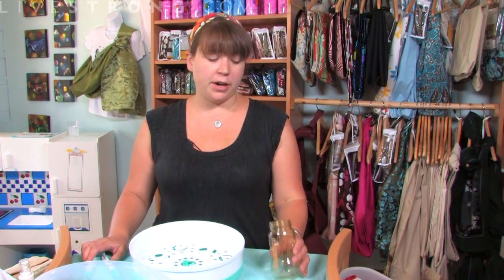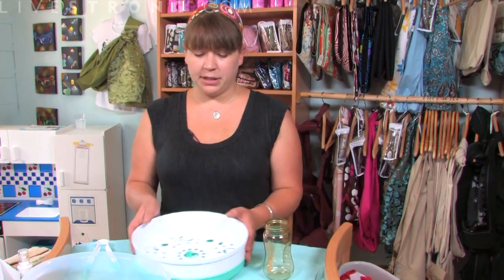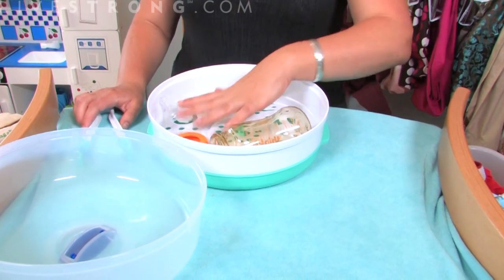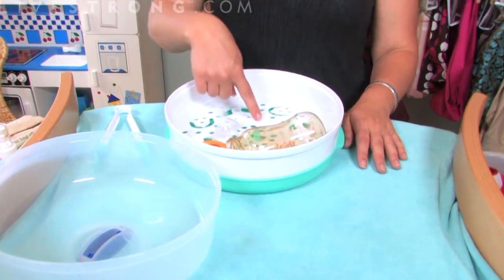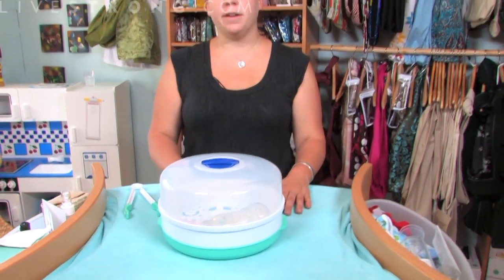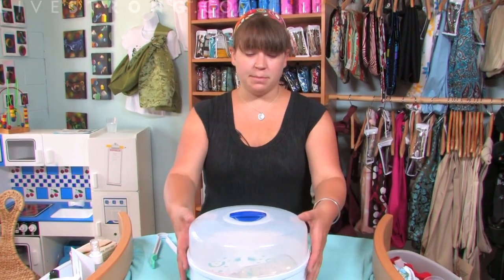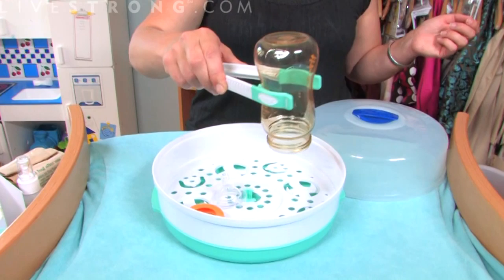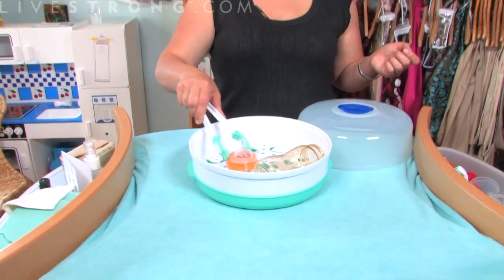How to Sterilize a Baby Bottle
It is possible to sterilize a baby bottle in boiling water or in the microwave.  Learn how to sterilize a baby bottle properly from baby professionals in this family and parenting video.